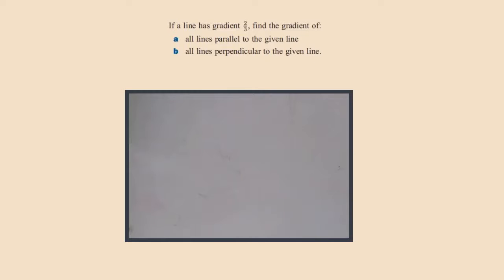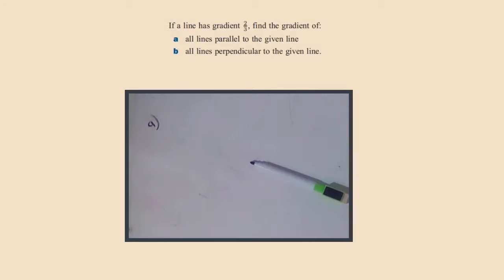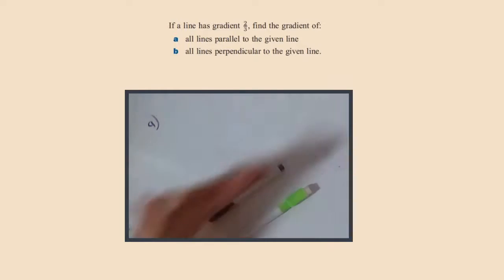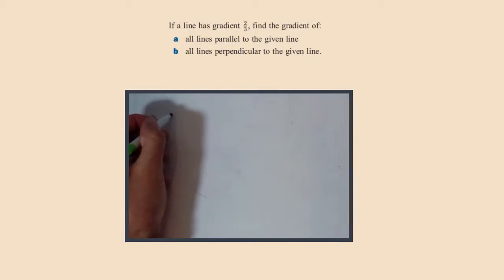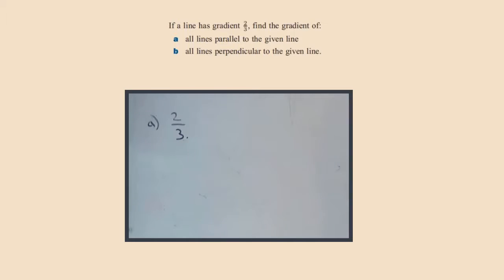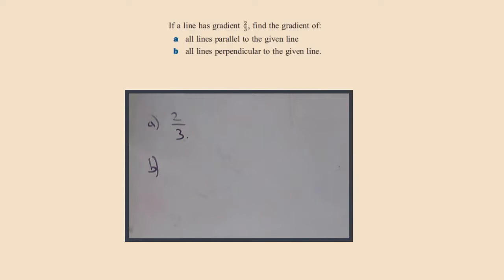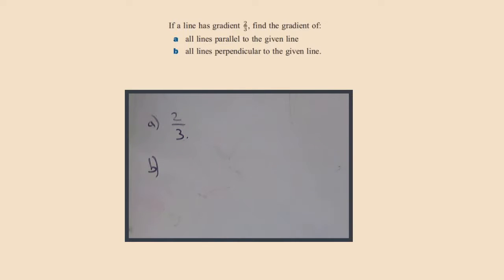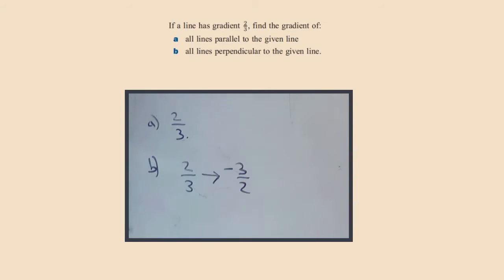Gradients of parallel and perpendicular lines